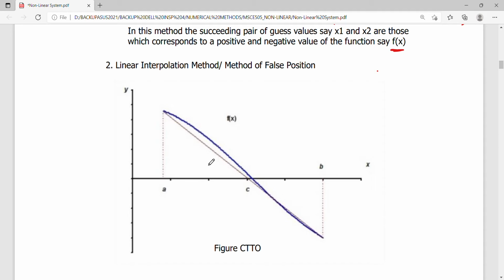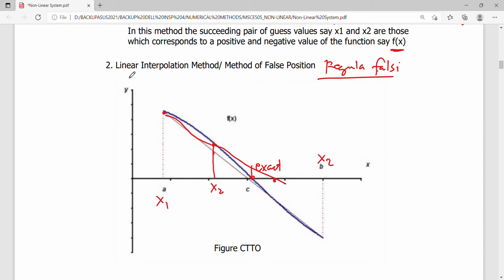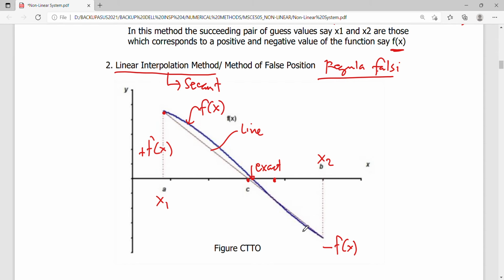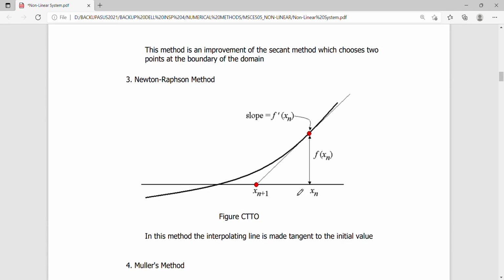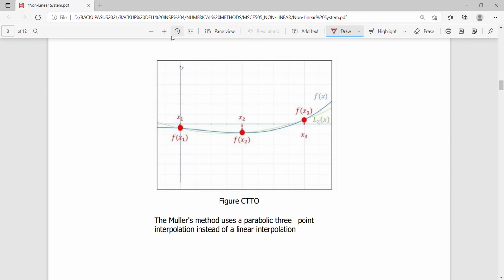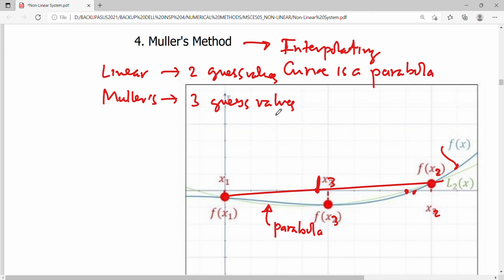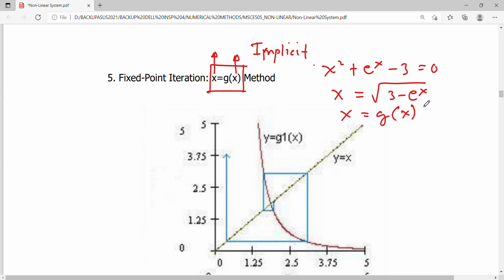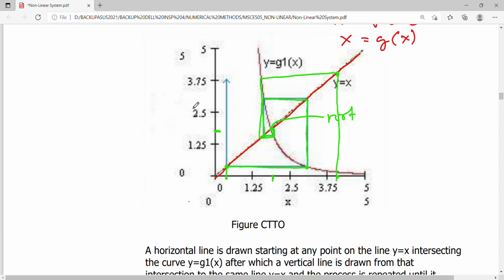Non Linear System 2